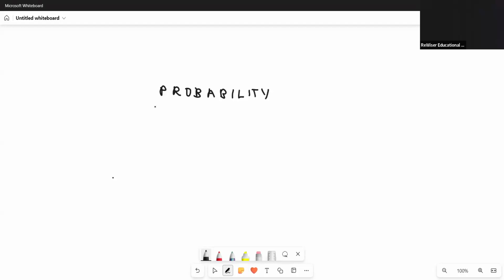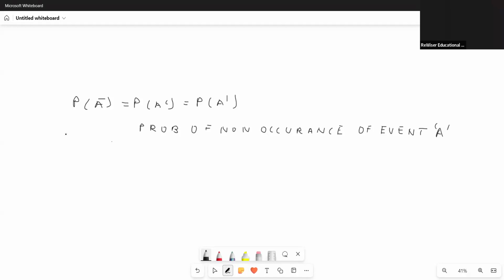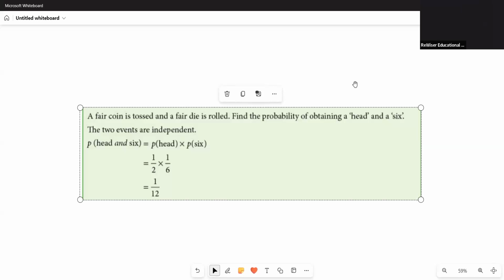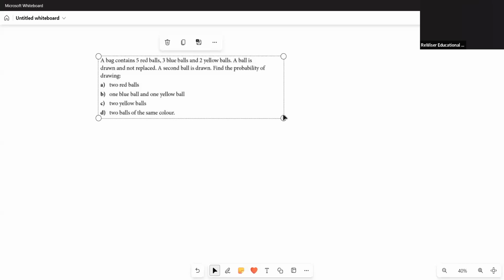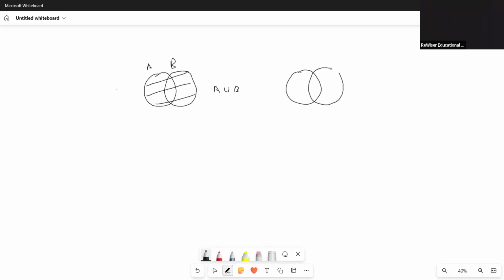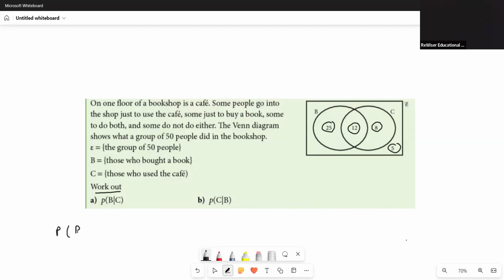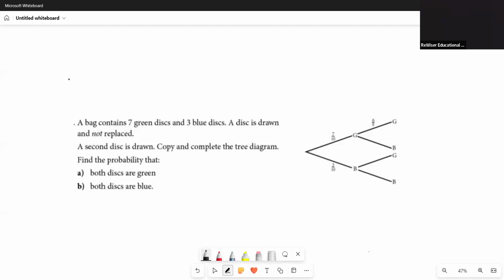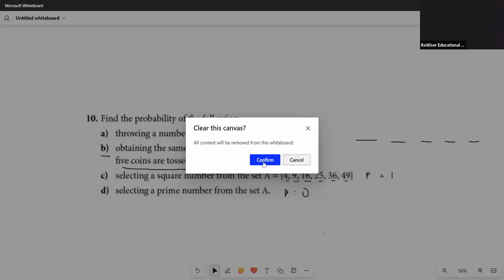IGCSE Math Ext (0580) Crash Course - Probability